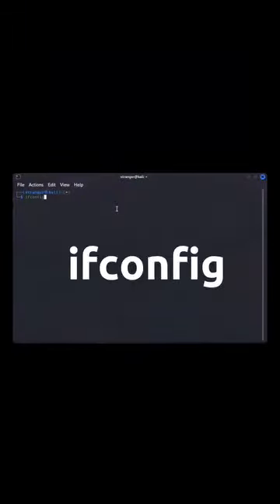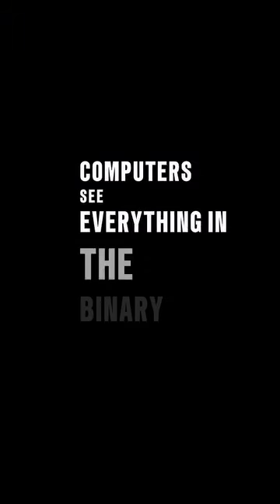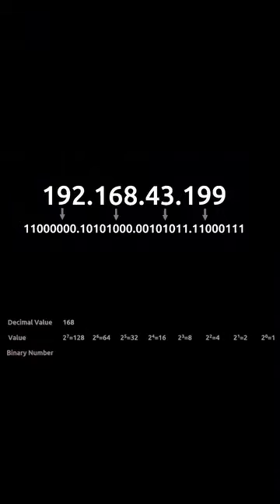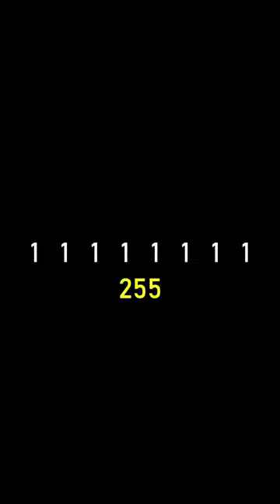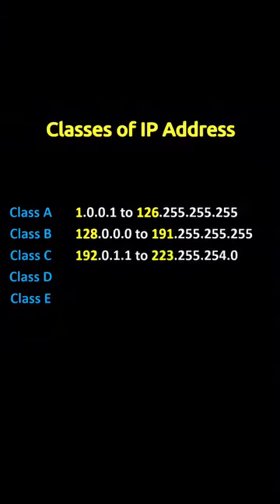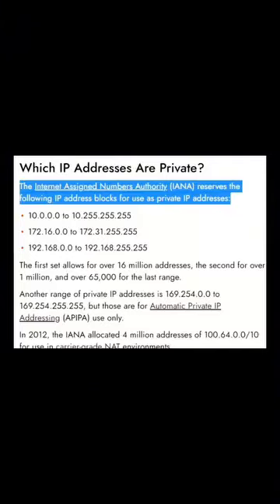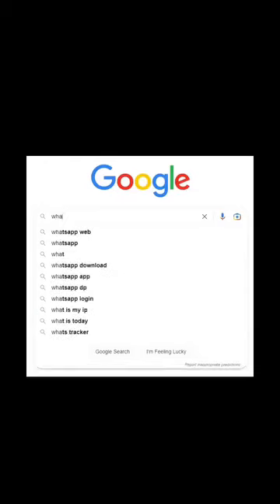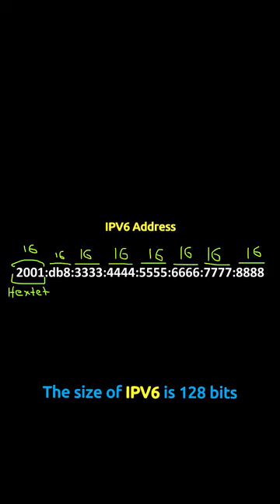Cyber security explained - IP ADDRESS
Explaining the cyber security fundamentals as in IP address for beginners and calculations